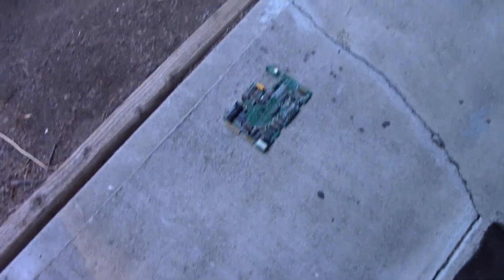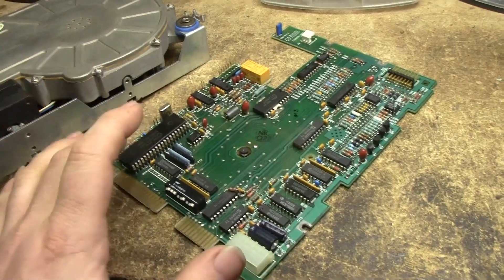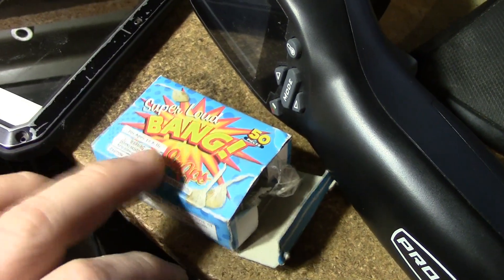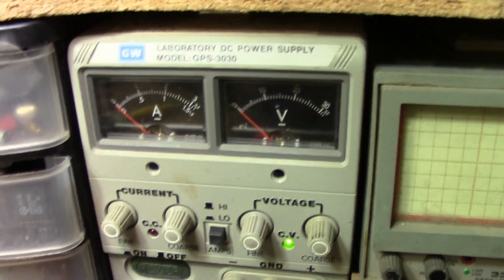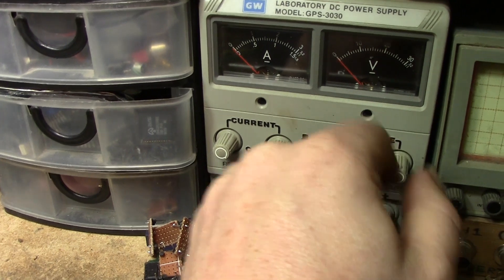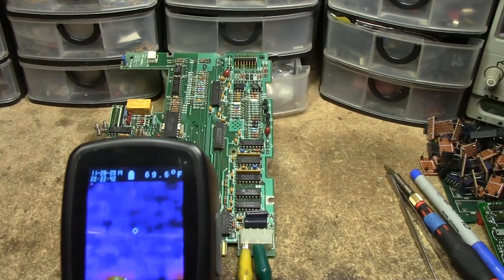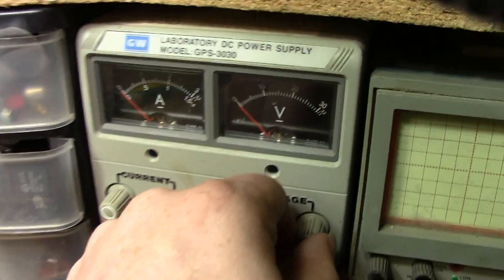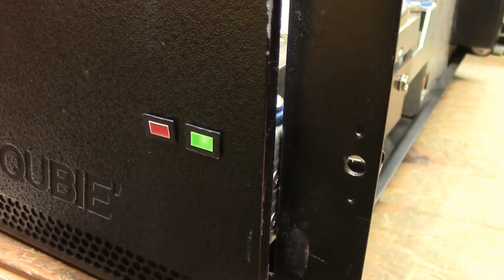Tantalum hunting with a Thermal Imaging Camera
Tantalum is never fun to deal with because when it shorts and DOESN'T explode you end up with a whole bunch of them running parallel in the same circuit. With the ever dropping price of thermal imaging cameras however using only a current limiting bench supply we can easily isolate the  problem capacitor. Let me show you how using this hard drive from an IBM 5150.

Remember to follow me on "X" at @CelGenStudios to keep up to date on what I am doing and what might be happening in the next video.